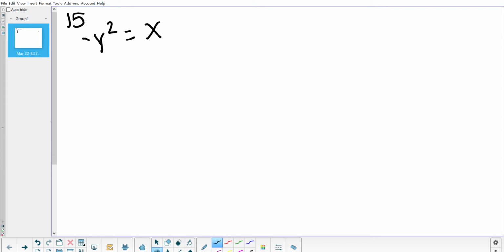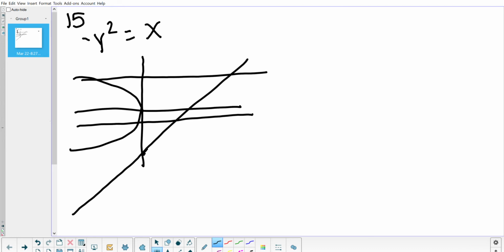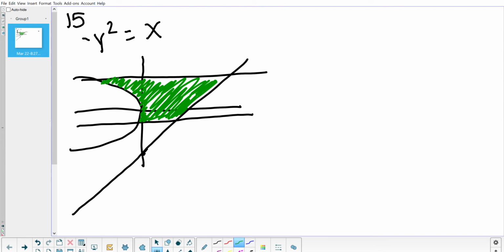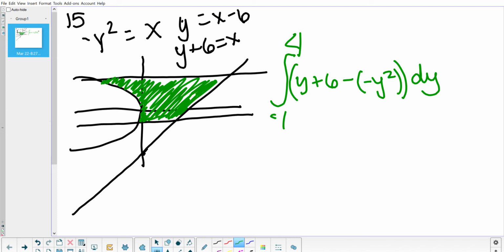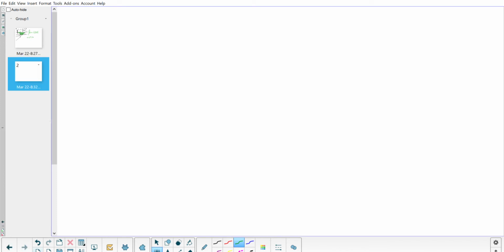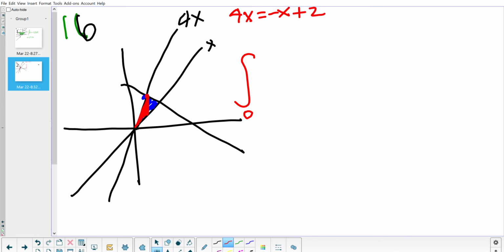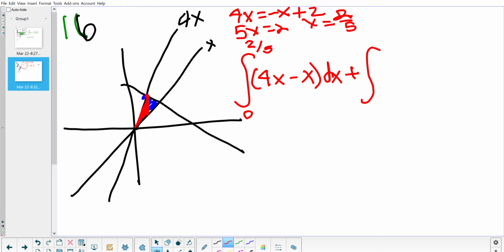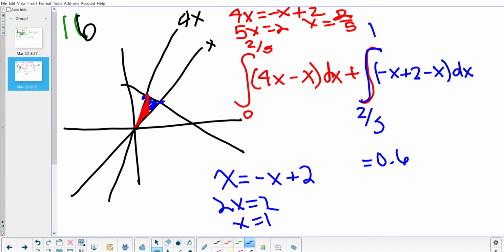Textbook scan 15 and 16